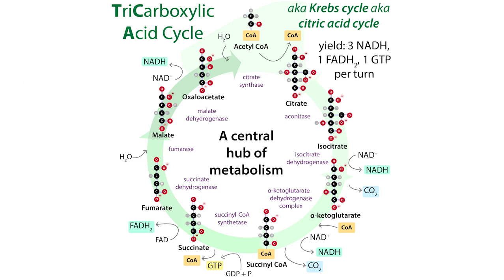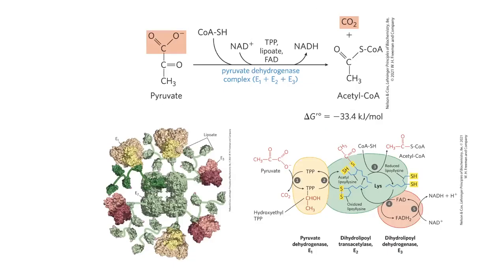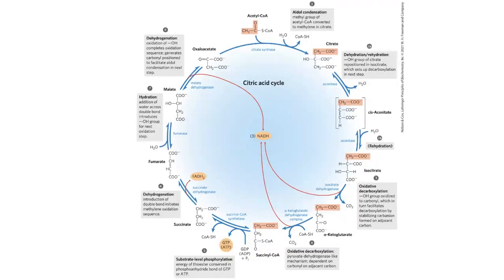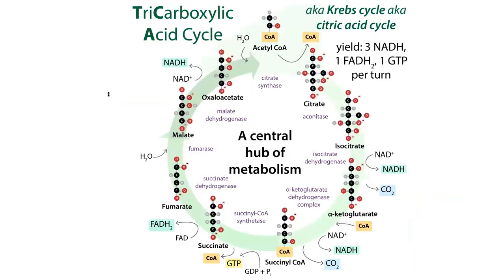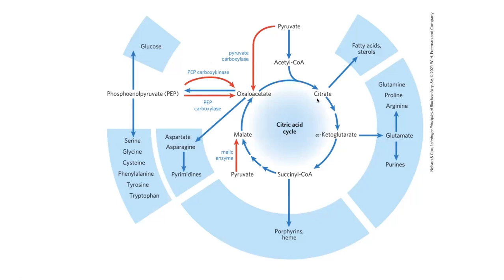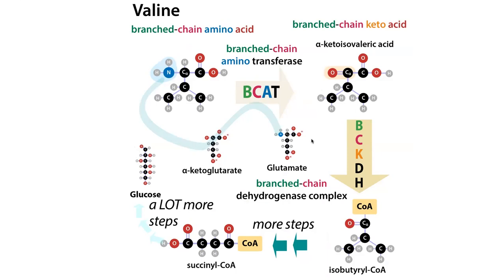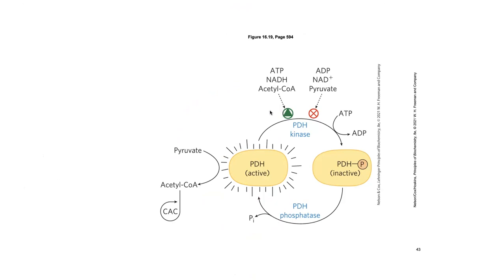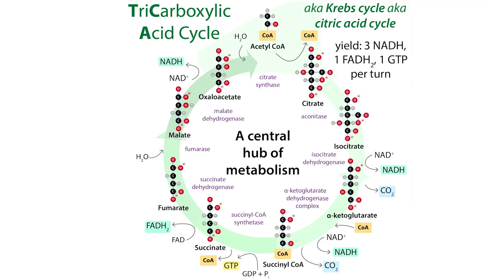TriCarboxylicAcid (TCA) cycle (aka Citric Acid Cycle, Krebs cycle) as a central metabolic hub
The citric acid cycle (aka tricarbocylic acid (TCA) or Krebs cycle) acts as a kind of central hub of the metabolism subway system. The TCA oxidizes Acetyl-CoA into ATP (or GTP depending on the cell type) & CO₂. Oxidation refers to the loss of electrons (with the gaining partners said to be reduced). Acetyl-CoA loses electrons that get captured by the electron carriers NADH & FADH₂, which enter oxidative phosphorylation to cash in those electrons for the big ATP payoff. But it’s also a great source of building blocks that can be siphoned off for making new things. Problem is, if you do that, you have to replenish the cycle, leading to the concept of “anaplerotic” reactions, which regenerate pathway intermediates.

For each “turn of the TCA cycle” you get 1 ATP (or GTP), 3 NADH, 1 FADH₂, & 2 CO₂. And you wind up with a molecule of oxaloacetate (OAA). OAA can join up with another acetyl-CoA to do it all again, or it can get shuttled off to make glucose (blood sugar) via gluconeogenesis. So you might think - oh cool, you get acetyl-CoA from leucine, so you you can use leucine to make acetyl-CoA to make oxaloacetate (OAA) and shuttle that OAA off to make glucose through gluconeogenesis.

BUT the thing is - in order to enter the TCA, acetyl-CoA has to hook up with oxaloacetate. So the oxaloacetate you make basically just pays you back for the one you spent to get Acetyl-CoA in the cycle to begin with. In order to be considered “glucogenic” an amino acid has to be able to be broken down into something that is “already in” the TCA without having to spend something from the TCA to get in.

So why enter at all? ENERGY! In addition to that initial ATP payout those electrons can get cashed in for major energy money. After oxidative phosphorylation you can get up to 22 ATP per acetyl-CoA

But entering the TCA isn’t the only fate for acetyl-CoA. It can instead be shuttled off to make fatty acids. Or it can go the ketone body way….

Acetoacetate is basically 2 acetyl-CoA molecules ditching their Co-As & shacking up. Beta-hydroxybutyrate is a reduced form of that where one of the ketone’s is converted to a hydroxyl )-OH) group. And acetone is a spontaneous product from the breakdown of those - it’s the decarboxylated form of acetoacetate & unlike those other two, it can’t easily be converted back into acetyl-CoA. The liver can do that - but indirectly - it first turns it into lactic acid, then that gets oxidized into pyruvic acid and then you can turn that pyruvic acid into acetyl-CoA.

Ketone bodies are a normal way to get energy from lipids (not water-soluble) through your blood. Ketone bodies are soluble so they can travel from the liver where they’re made throughout your body. The problem is just when you can’t keep up. During times of starvation or heavy prolonged exercise, the liver starts running out of OAA because you’re not feeding the pathway from sugar. And without OAA you can’t get acetyl-CoA into the pathway, so it instead takes the alternate ketone route. The ketones released can be taken in by cells throughout your body (even in your brain) and there’s enough OAA there (at least initially) to use it.

When ketone bodies are produced faster than they can be consumed you get ketosis - which is ketone overload - in your blood (ketonemia) & pee (ketonuria). And having all those carboxylic acid groups messes up the pH of these fluids. Diabetics are at risk for diabetic ketoacidosis when their insulin levels are too low - basically their cells aren’t taking in and using sugar, and insulin’s “opposite” hormone-wise, glucagon, goes unchecked, “yelling” at cells to burn fat. So they do -  they turn to breaking down fat and protein leading to high levels of ketones being made.

With regards to branched chain amino acids, Depending on which BCAA went in, you’ll get left with different products which can have different fates. In the case of isoleucine, you’re left with α-methylbutyrl-CoA, which can get further processed to give you acetyl-CoA and succinyl-CoA. acetyl-CoA can be used to make ketone bodies and lipids, so we call it ketogenic. And the succinyl-CoA can get used to make glucose (blood sugar), so we call it glucogenic. So isoleucine is both ketogenic and glucogenic. (leucine is strictly ketogenic, whereas valine is strictly glucogenic, but isoleucine’s both). more on this